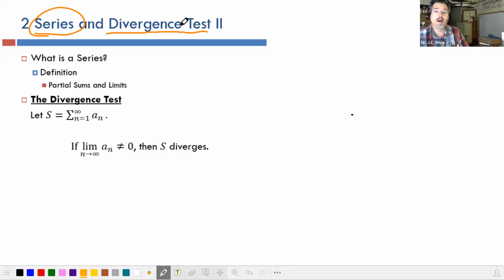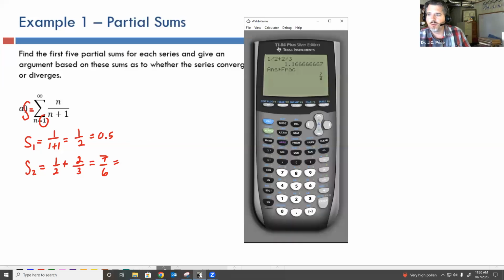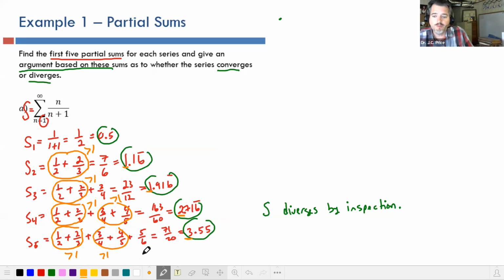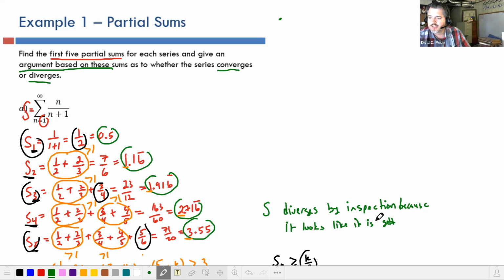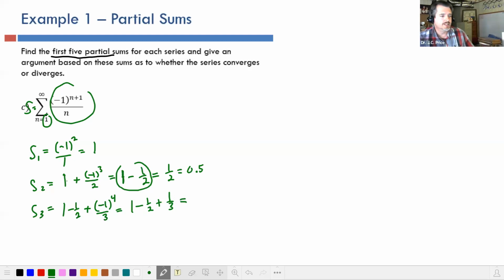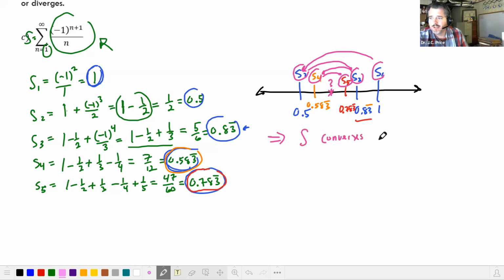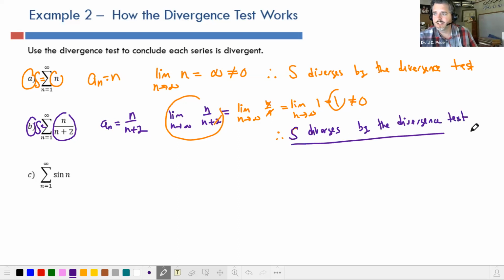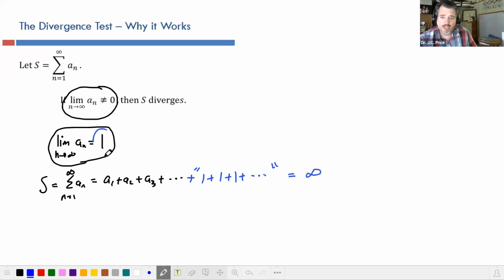2 Series and Divergence Test II